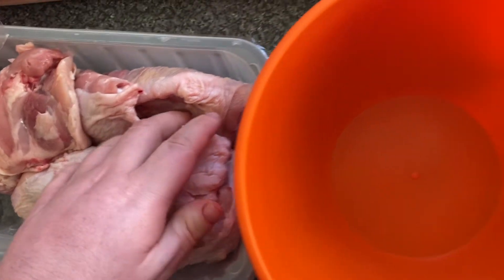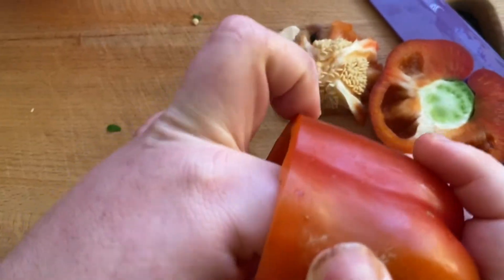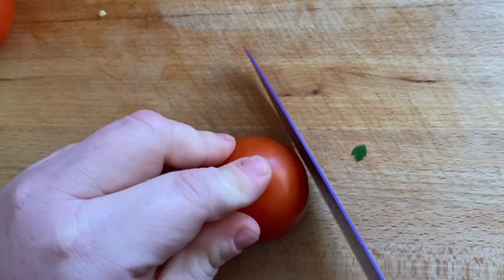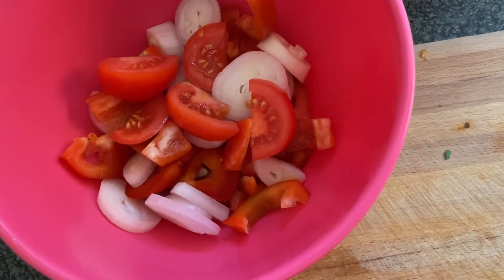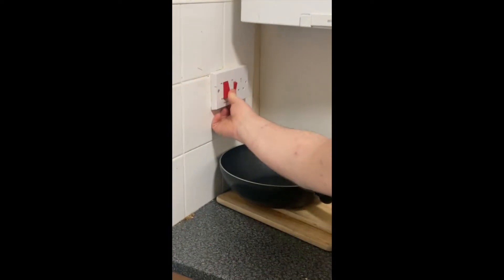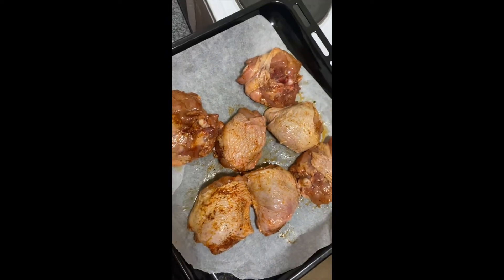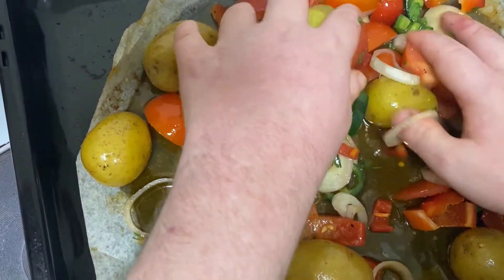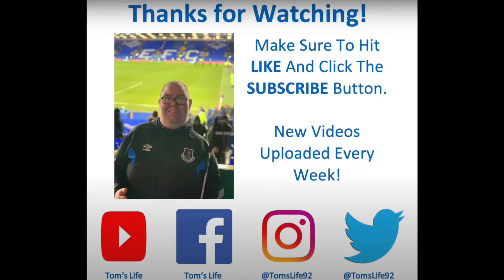Tom's Sunday Special - Mediterranean Chicken Tray Bake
The Ingredients required for this recipe:

Chicken Thighs
Tomatoes
Chillis
Lemon
Shallots
Pepper
Olive Oil
Salt
Ground Black Pepper
Paprika
Parsley
New Potatoes